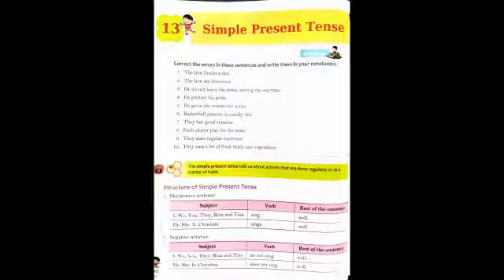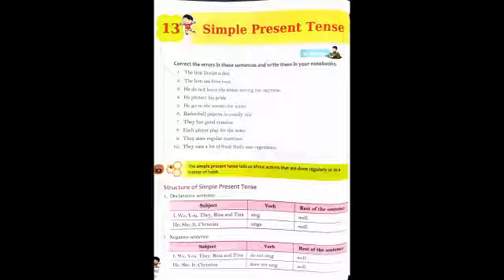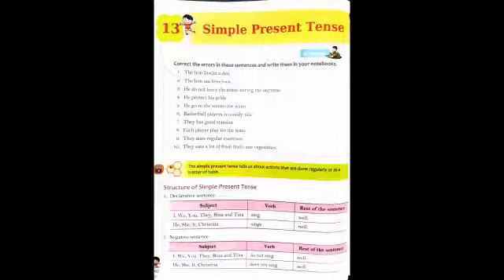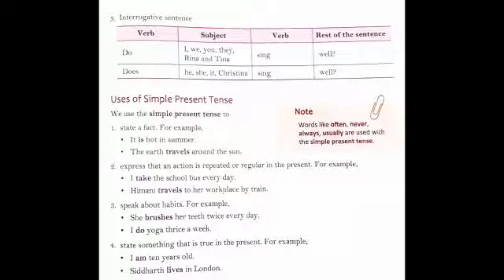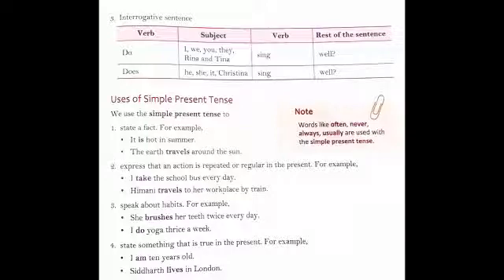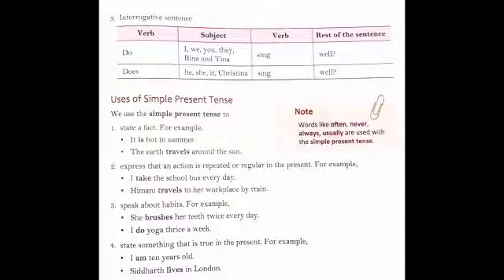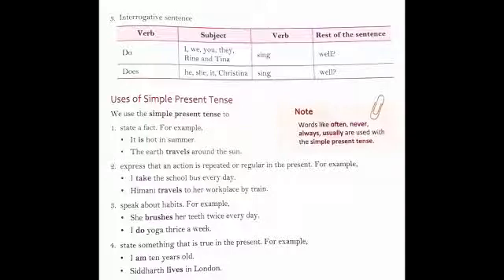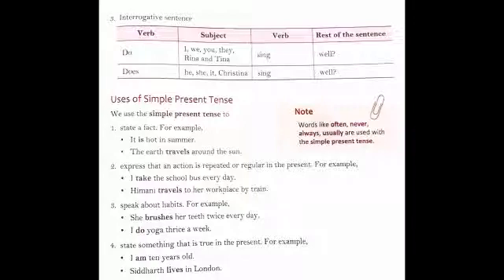Class 4 Eng Lang Ch 13 Simple Present Tense